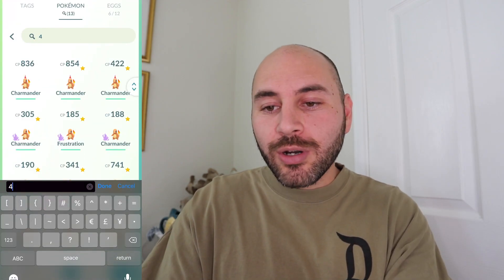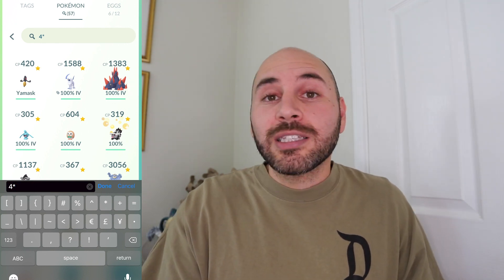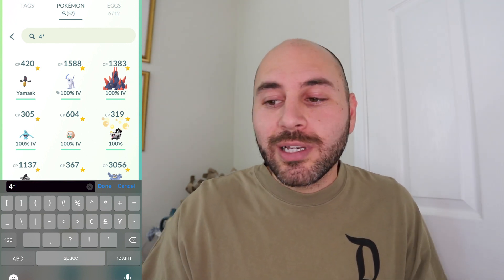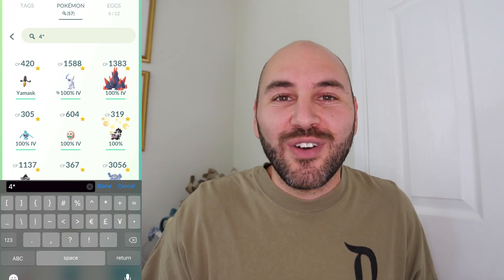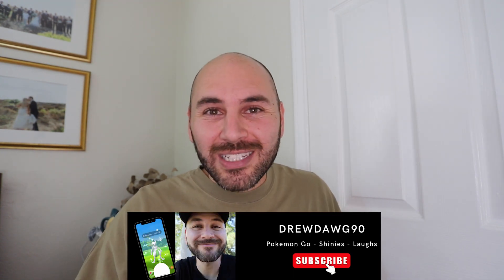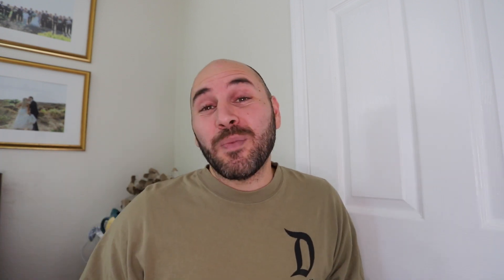Dratini Comm Day TIPS & TRICKS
Dratini comm day is around the corner! Here's all you need to know for the event!!

As for me, im gonna play every second of the event! This was the first comm day I ever played! I missed Pikachu comm day Jan 2018 so this one has a special place in my heart! And we happened to be in San Fran with some friends too! Goals: 20 Shiny and of course a SHUNDO!

Learn to QUICK CATCH here!!